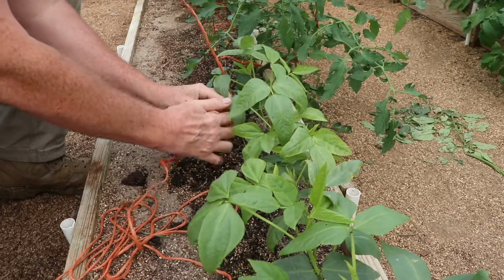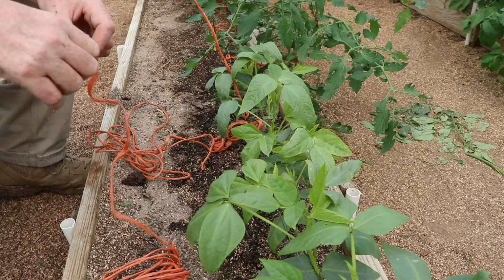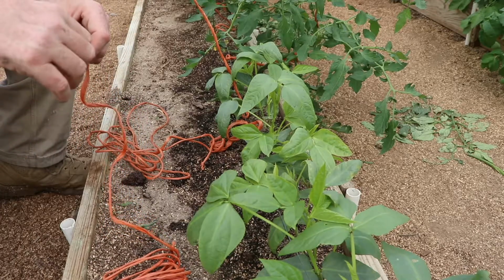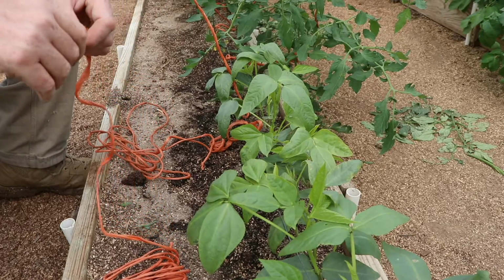Channel news and announcement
A quick announcement of two new things for our channel.  During the gardening season we will be uploading a quick Tips and Tricks video mid week in addition to our normal videos.  This additional video will begin today.

Also, my wife has volunteered to begin interpreting our videos with American Sign Language.  This will begin soon.   There will be two uploaded videos for each video.  One will be my usual style of content.  The second will be with my wife on the screen interpreting.